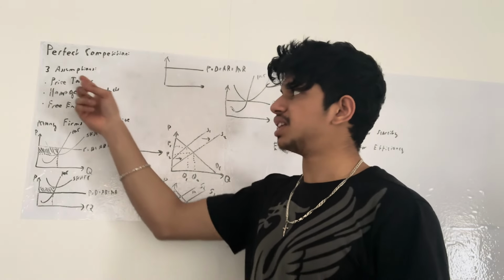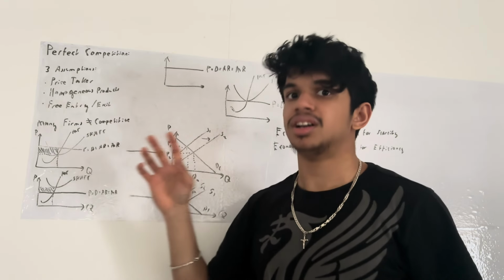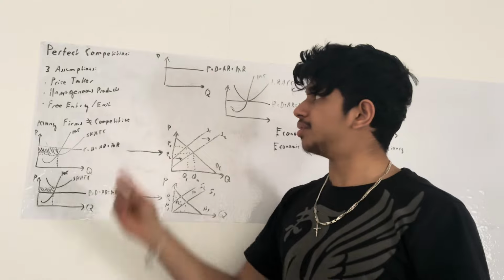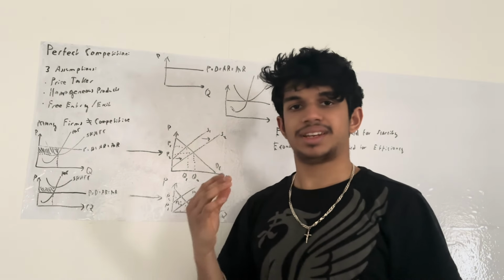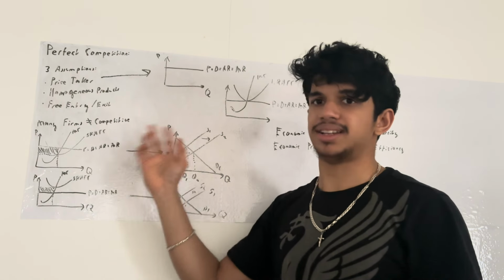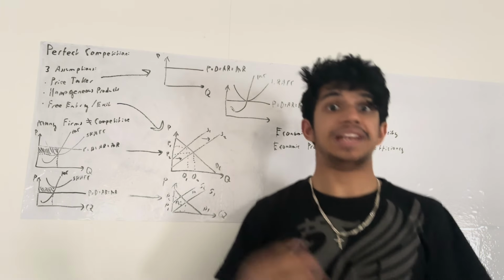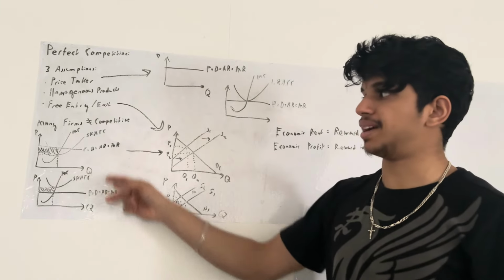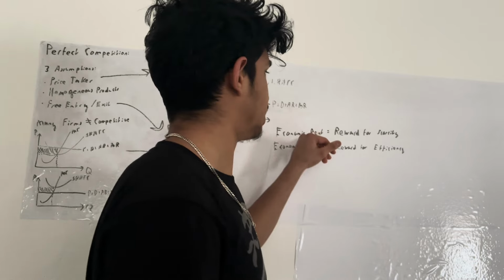Perfect Competition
Just kidding, I love BBWs